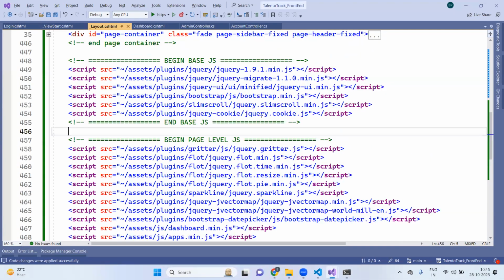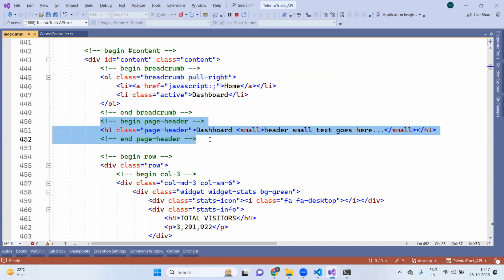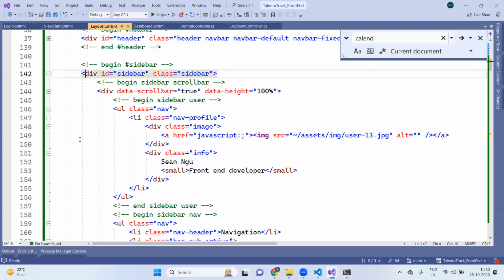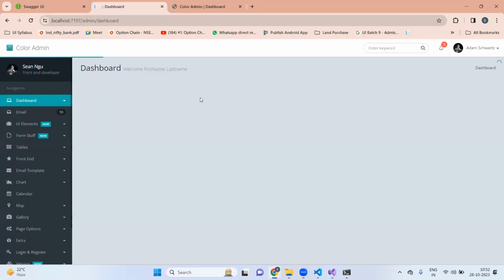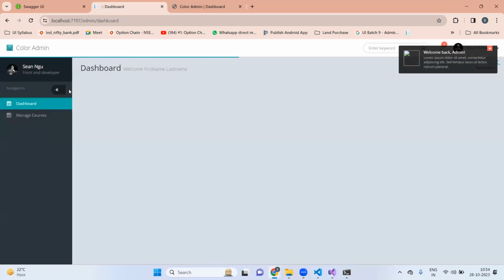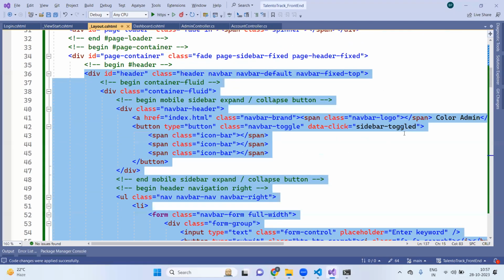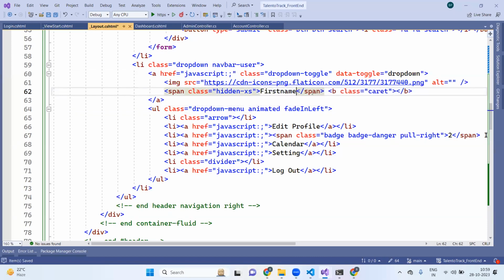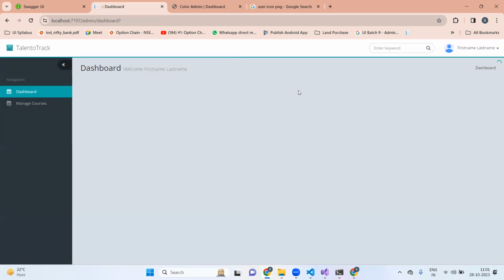Session - 21 : TIMS - Dashboard Page UI - Part 2 ASP.NET Core MVC